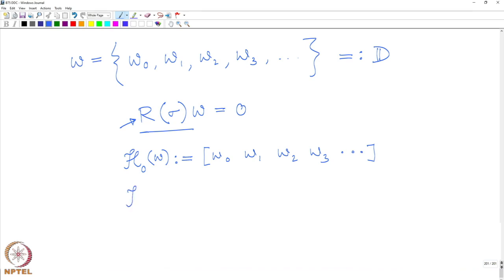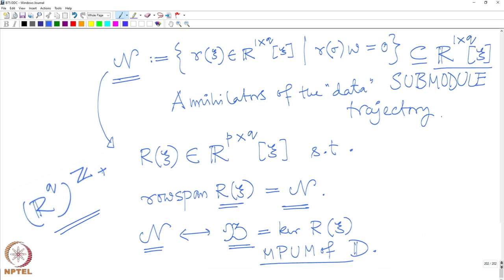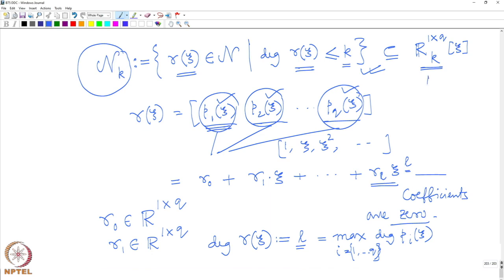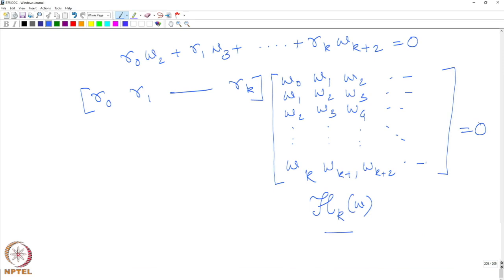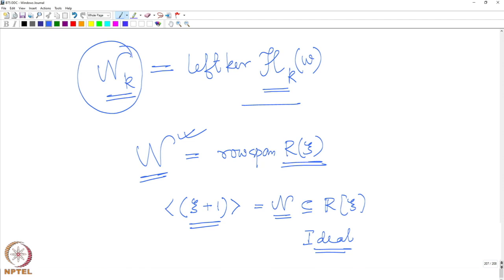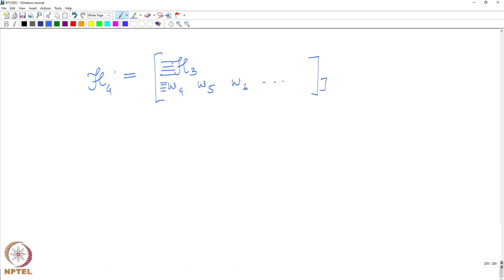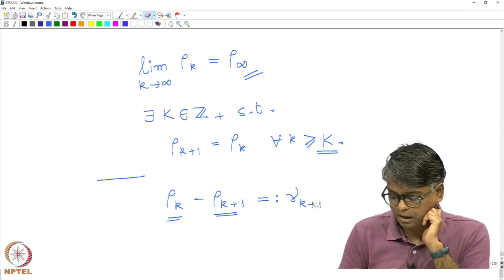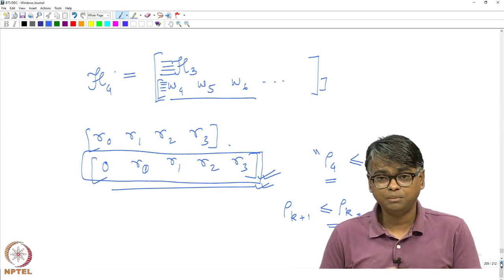Week 06: Lecture 28: MPUM construction recalled